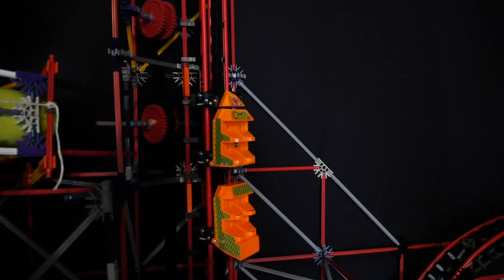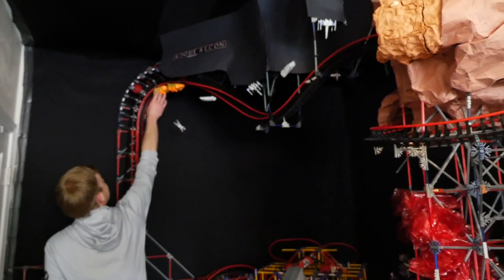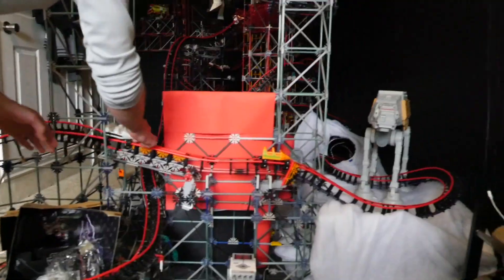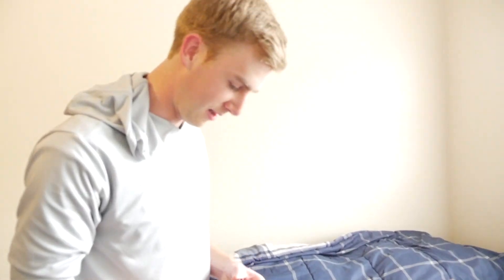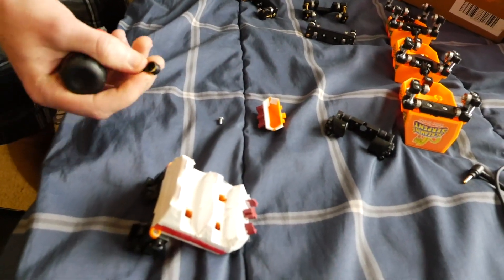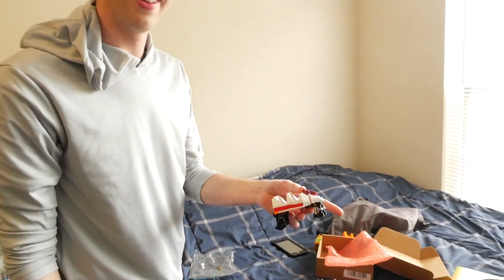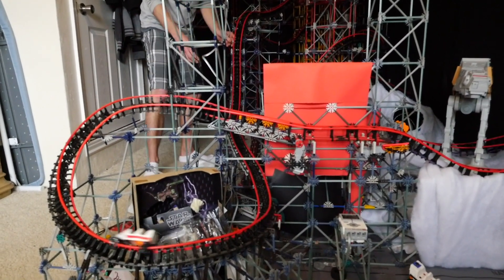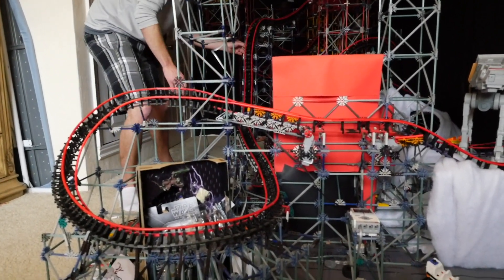Knex Coaster Ball Bearing Wheels- Test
After a couple months of trail and error and tweaking, I was able to test out some of my custom ball bearing wheel assemblies on a big knex coaster. With the help of my brother with a CAD program, I was able to 3d print these wheel assemblies you see in the video.
This video is more for comparison purposes, but as you can see, it looks like the ball bearings work a good bit more than the plastic knex wheels!

Thanks to CoasterWriter for letting me test out the assemblies on his coaster, and for his assistance with the video! Checkout his massive knex coaster I was able to test the cars on!

Also, I'm still in the design phase still so these aren't available, yet...